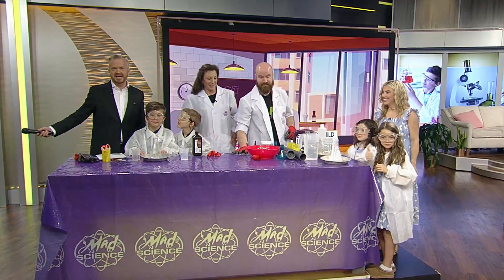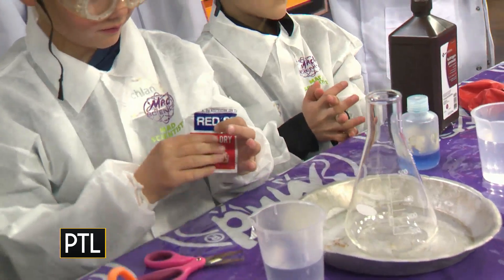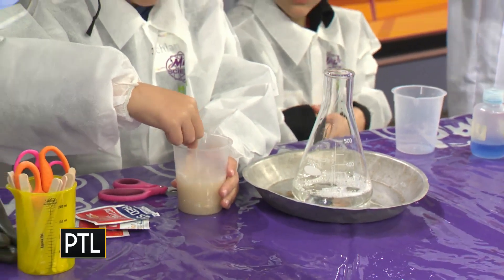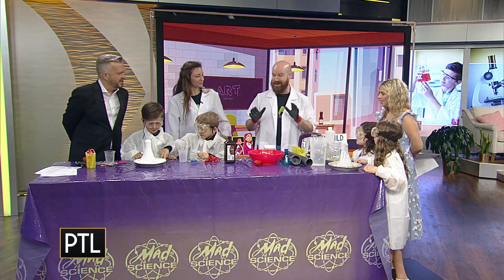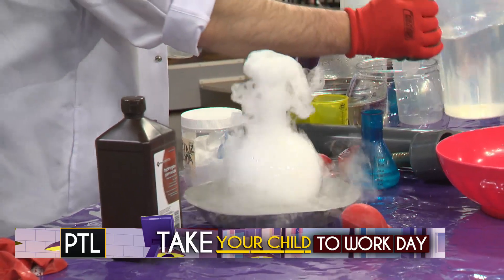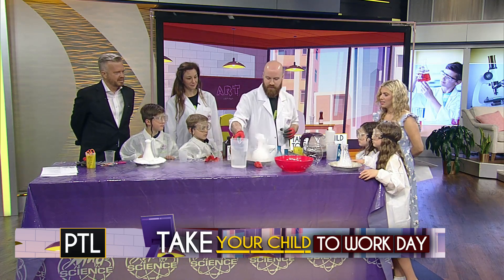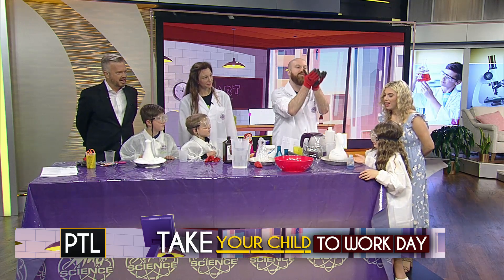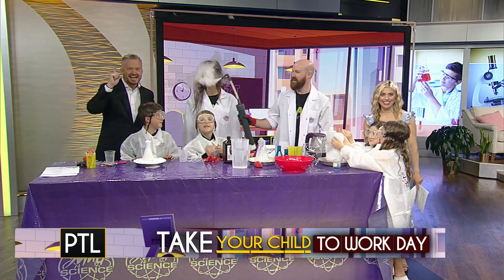Mad Science shows us experiments kids can do at home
Mad Science of Pittsburgh joined us on Take Your Child to Work Day to show us some experiments that kids can do right at home, and put the KDKA Kids to work!